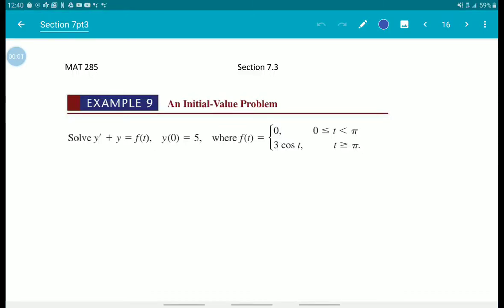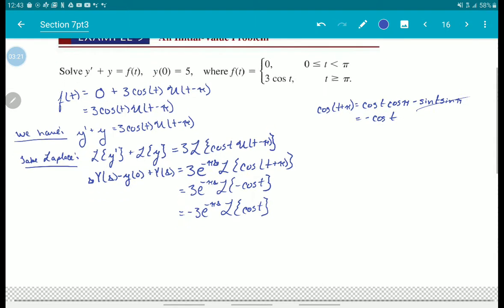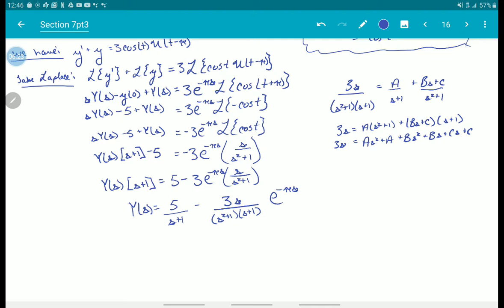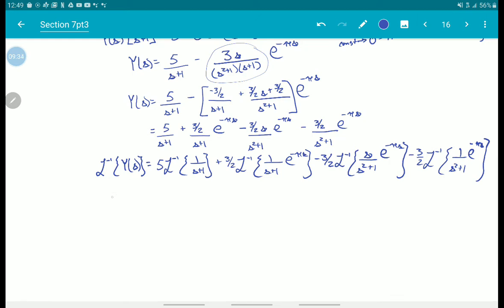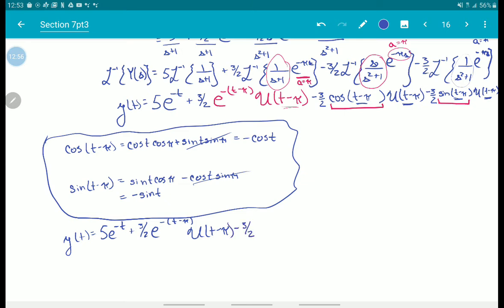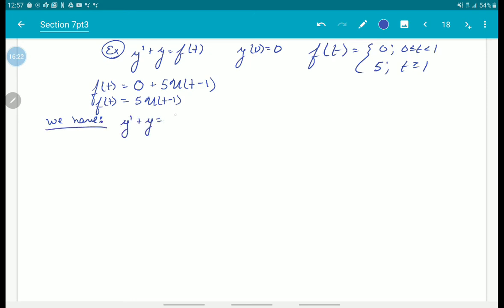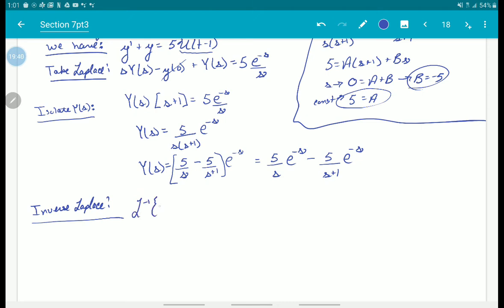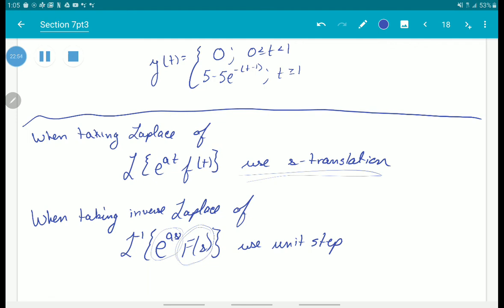MAT 285 Section 7.3 Laplace unit step pt 5